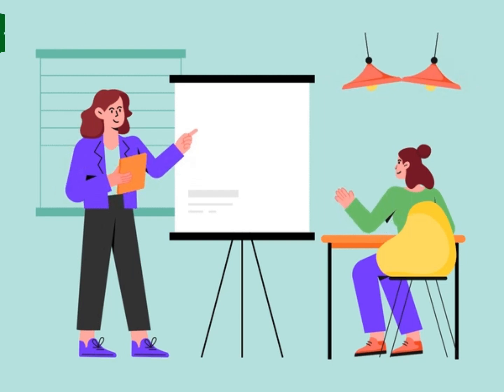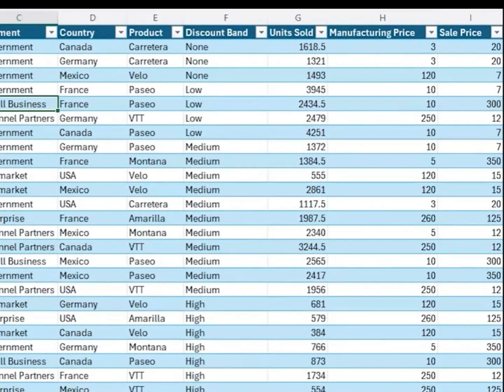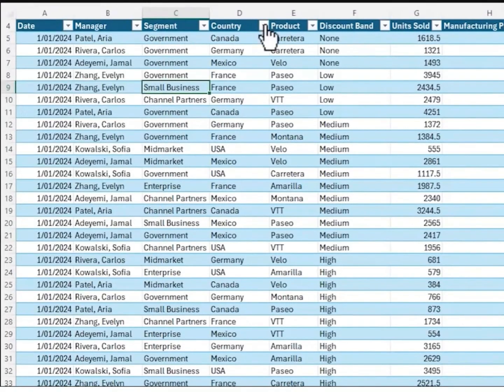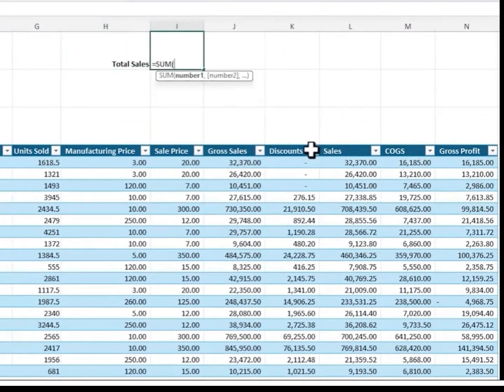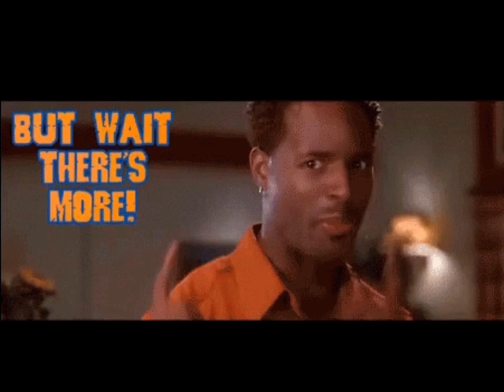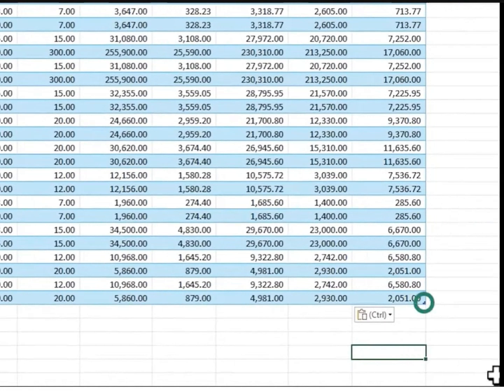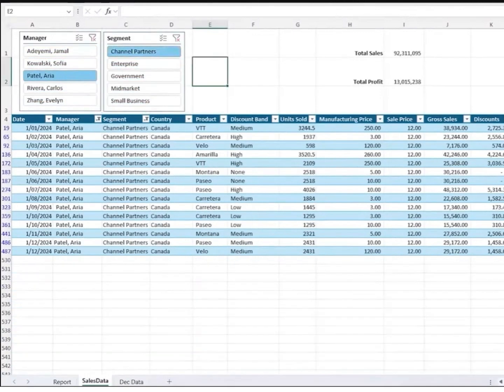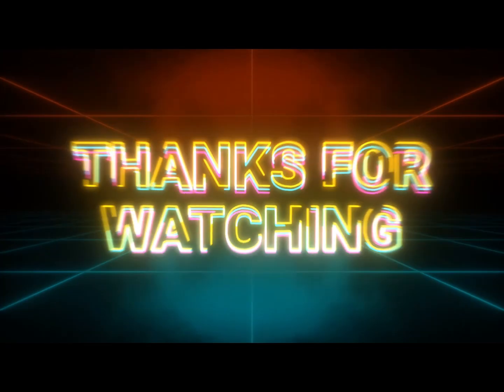Excel Table Tricks & Tips ( For everyday use)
This video covers the various tips and tricks with excel tables.